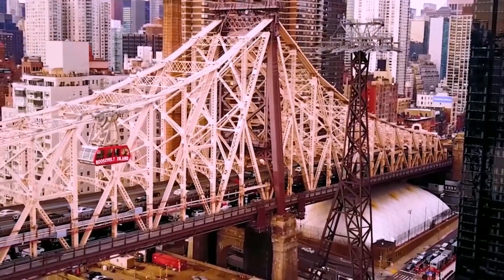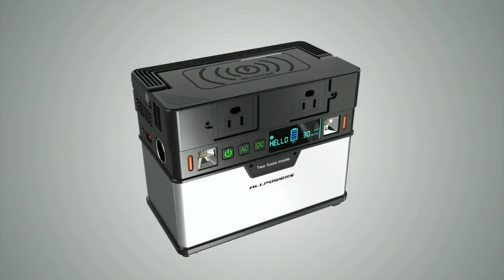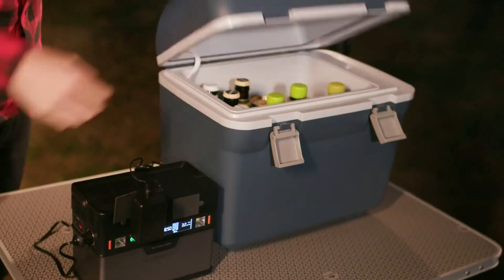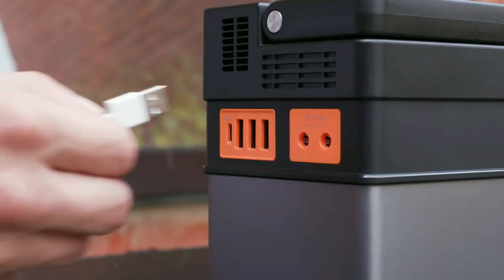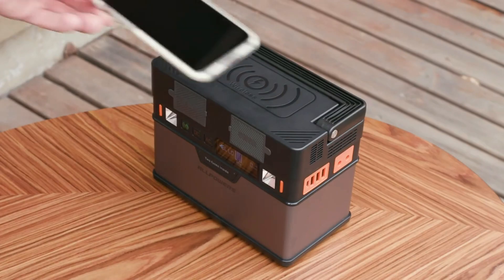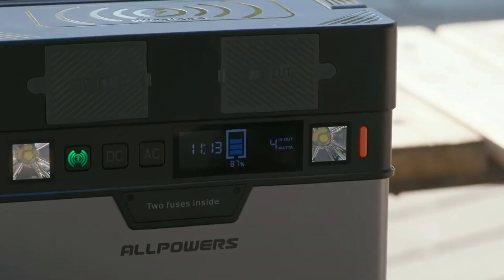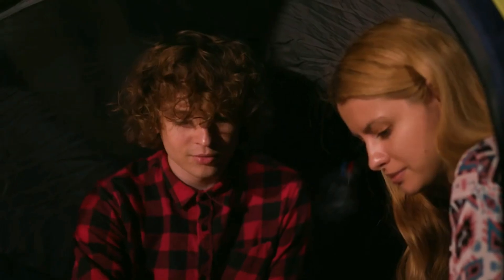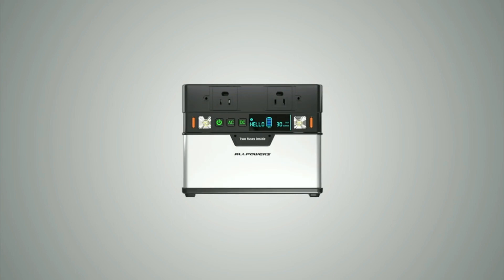ALLPOWERS Monster battery charger, Smartest, Fastest Portable Power Station Ever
Monster is THE WORLD'S FIRST POWER STATION EQUIPPED WITH WIRELESS CHARGER AND APP, gives you uninterrupted power all day every day. It has 9 outputs to power any of your devices. The 100,500mAh (372Wh) capacity can charge iPhone 38 times, or keep a 20L mini fridge working for 12 hours. Monster is equipped with 2x 120V AC Outlets, 1x 60W PD USB-C port, 3x 15W USB ports, 1x 12V DC port, 1x car port and built-in Qi Wireless Charger, covers all the ports you may need outdoor or indoor.Monster provides 2x 120V AC Outlets, which works for all the small home appliances including Flat TV. It can keep a 20L mini fridg working for 12 hours, or fully charge a 13" MacBook Pro for 16 times!